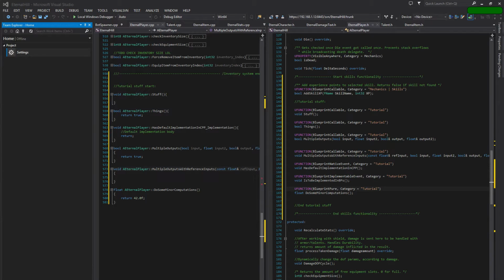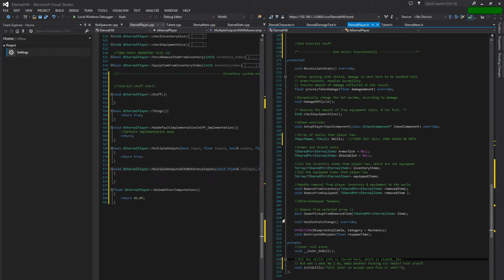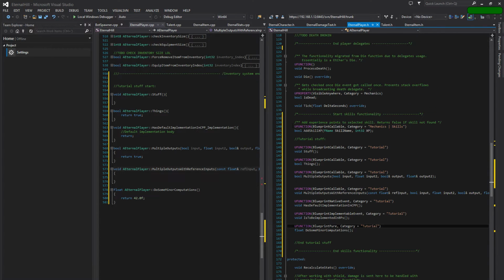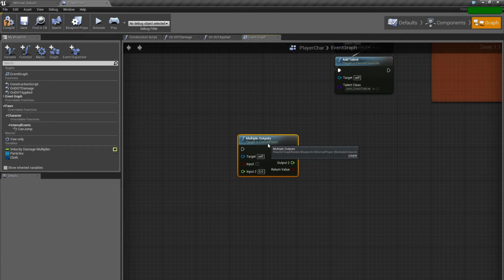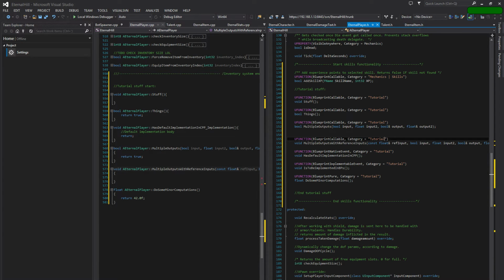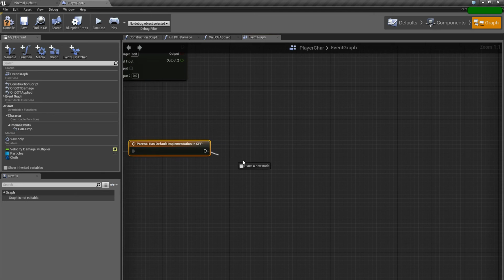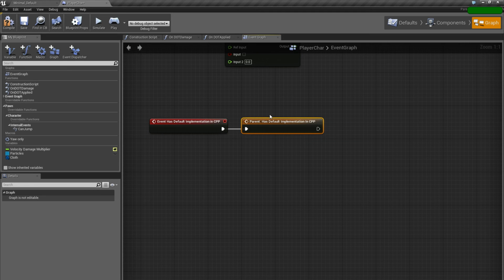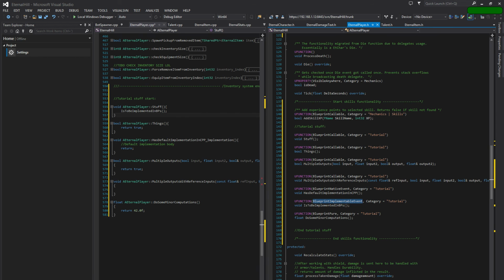UFUNCTIONs in C++ Programming - Unreal 4 tutorial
Better quality of previously posted video.